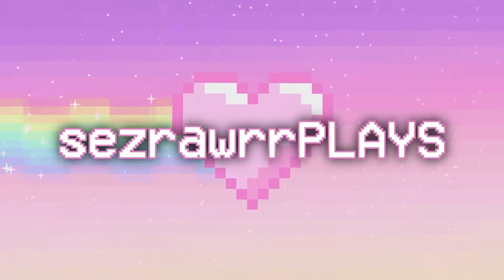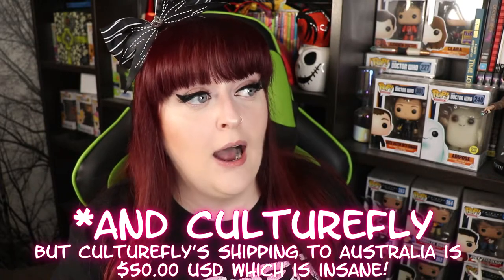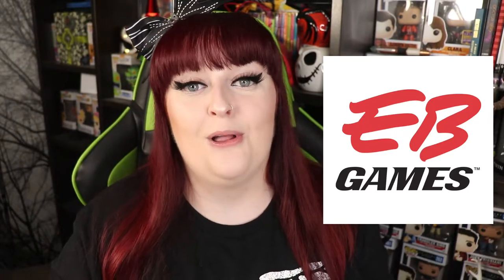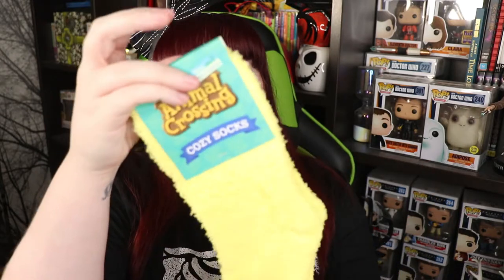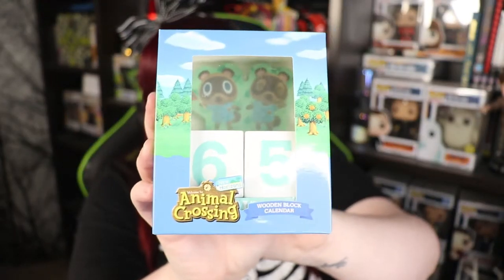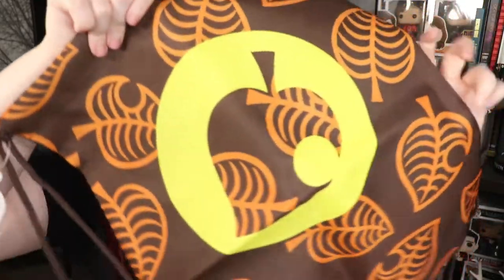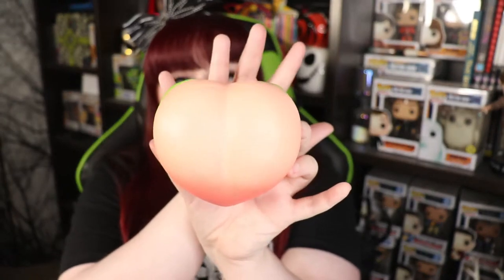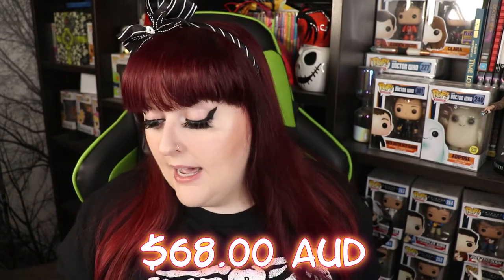🍃 NOOK SHOPPING IN REAL LIFE?! 🍃 | Animal Crossing New Horizons Collectors Box! (Unboxing)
In this video I unbox the Animal Crossing New Horizons Collector's Box! So many cute little ACNH themed items! I'm still trying to find the new collector's box to share with you guys too.
I'll see you on THURSDAY for a new video 💚

• Animal Crossing - Animal Crossing New Horizons Collector's Box (ZING!)

or search: sezrawrr (this is the only tiktok account I post on)

✕  CHAPTERS:

• 0:00 - 0:37 NOOK SHOPPING IN REAL LIFE?!
• 0:37 - 1:23 What are we doing today?
• 1:23 - 3:30 What is this collectors box and where can you get it?
• 3:30 - 9:06 Unboxing the Animal Crossing New Horizons Collectors Box!
• 9:06 - 11:02 Thanks for watching ❤️

Animal Crossing New Horizons Collectors Box Unboxing ACNH merch merchandise nook shopping